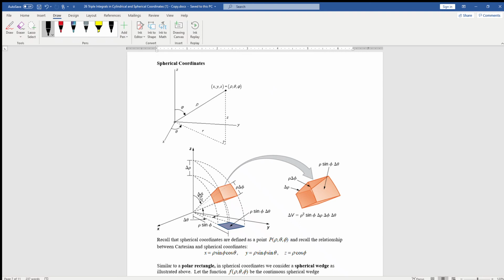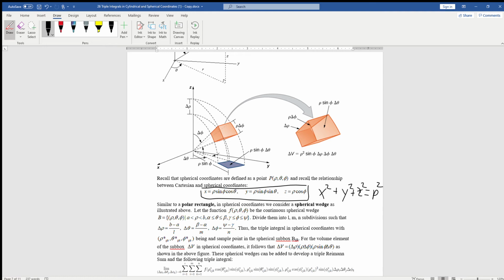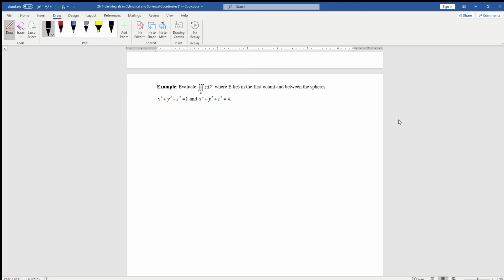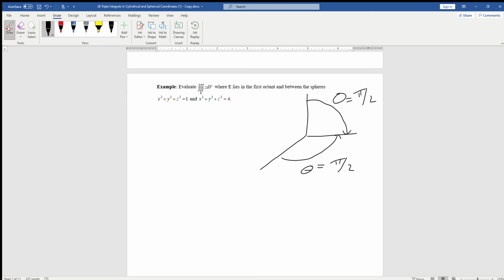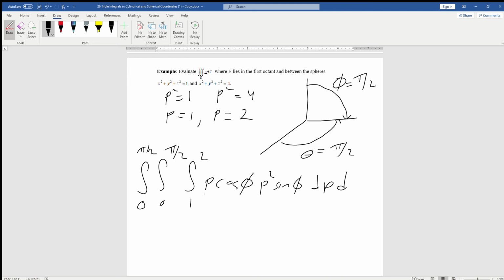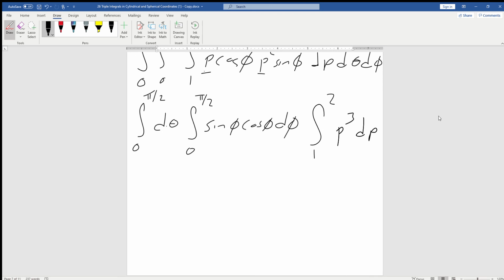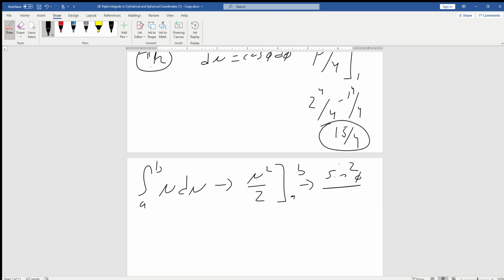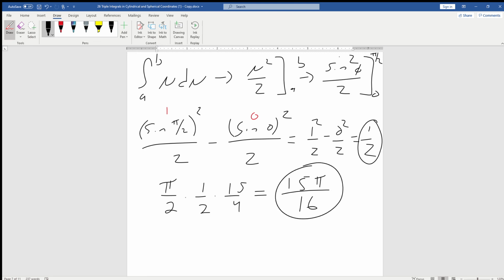26 3 Triple Integrals in Cylindrical and Spherical Coordinates